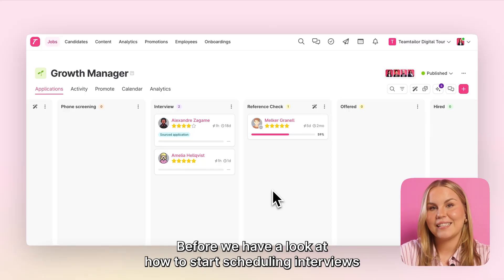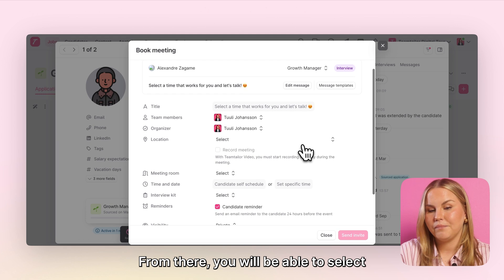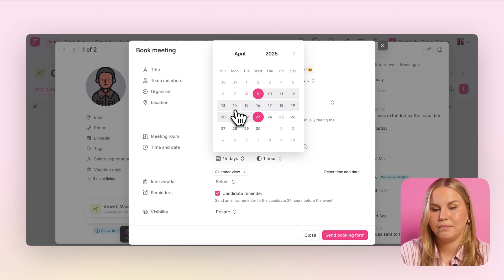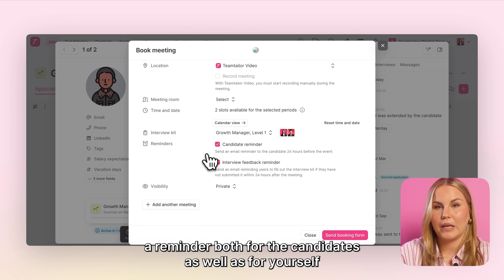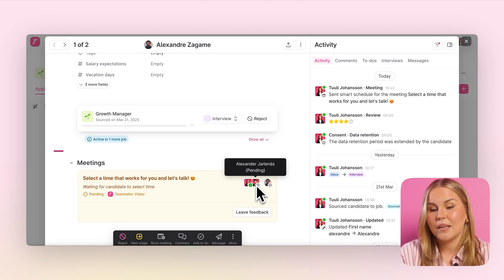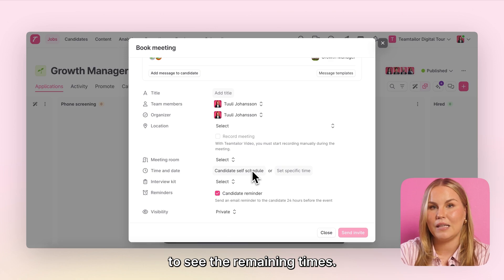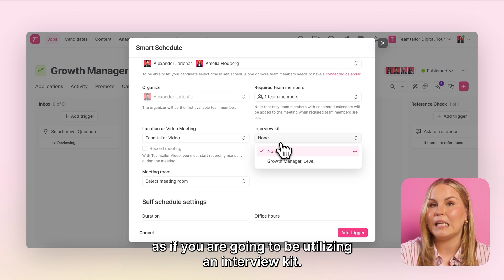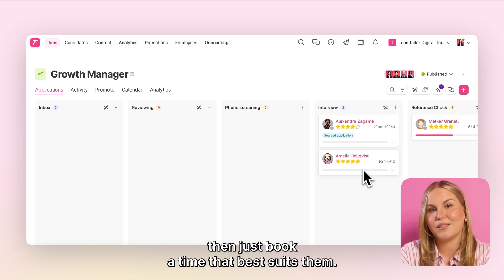Teamtailor How To: Schedule an Interview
Easily schedule interviews with candidates in Teamtailor. Book meetings, automate smart scheduling and manage availability—all within your ATS for a smooth and efficient interview process.